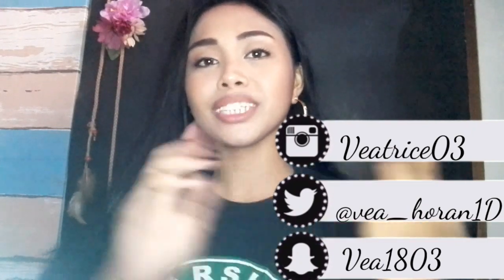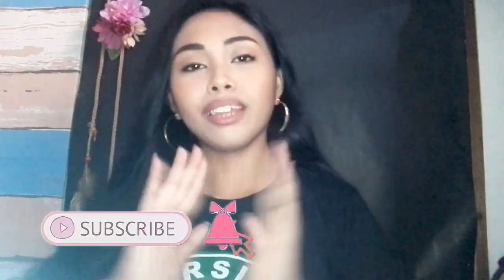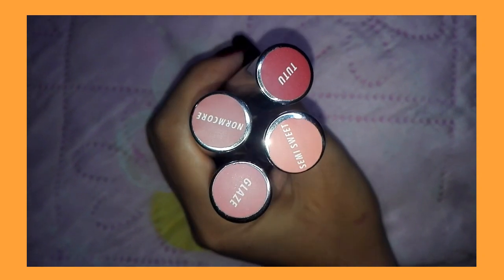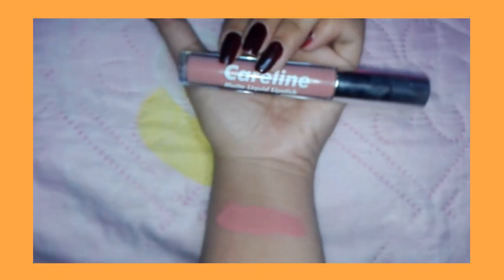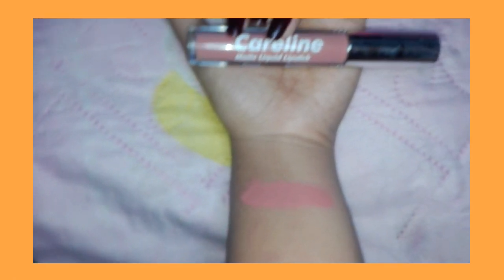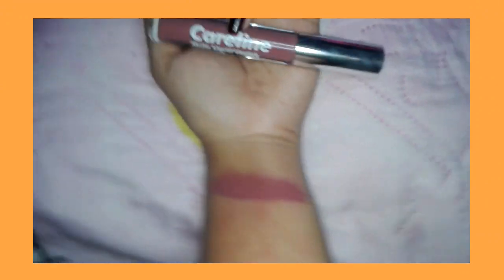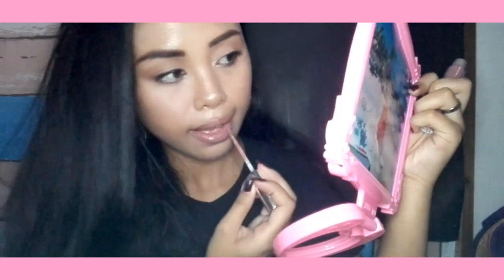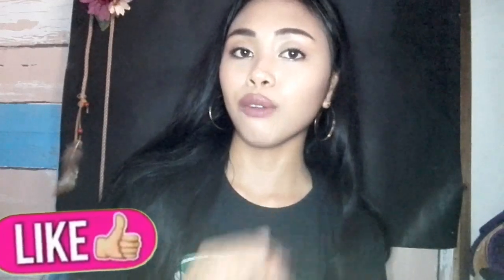Careline Matte Liquid Lipstick || Philippines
Hi Everyone! Maganda ba ang Careline Liquid Lipstick? Sayang lang at hindi ako nakabili ng gotta go huhu edi sana 5 na lipstick ko nu?😁. I definitely recommend it to you. Ya'll should give it a try 👌 promise.. ., but the downside is madali syang mag smudge and madaling matanggal specially when you eat oily or heavy foods, pero depende kung oky lang sayo mag reapply ng liquid lipstick it's gonna be fine and btw. use lipbalm underneath for extra non drying lips and best result.

Product mentioned:
CARELINE MATTE LIQUID LIPSTICK
shades: Tutu, Semi sweet, Glaze, Normcore
5.5ml
P49. 00 pesos (Sale)
paraben free

see u on my next video!♡️

❤️FOLLOW ME❤️
camera:Huwaei(front)
where i edit?:powerdirector
thumbnail:picsArt